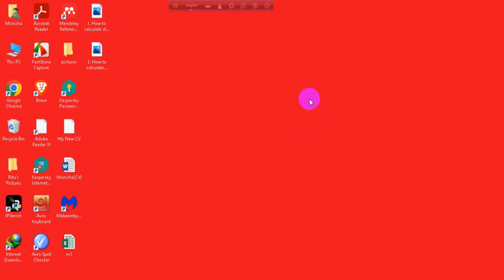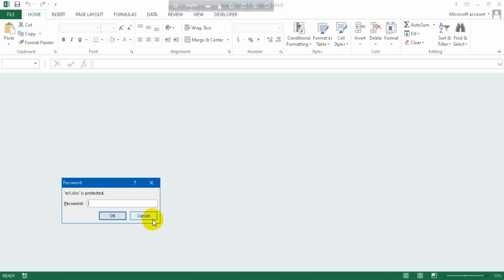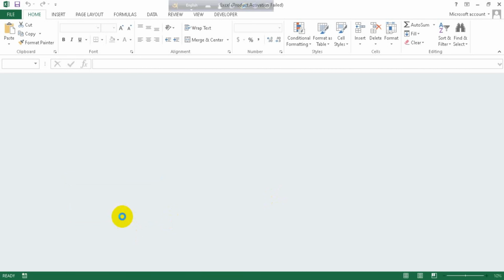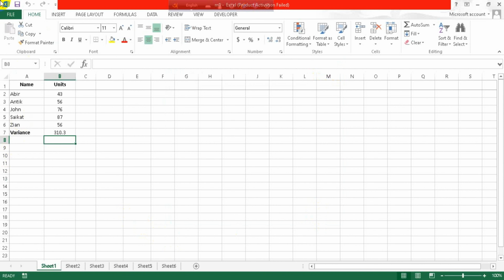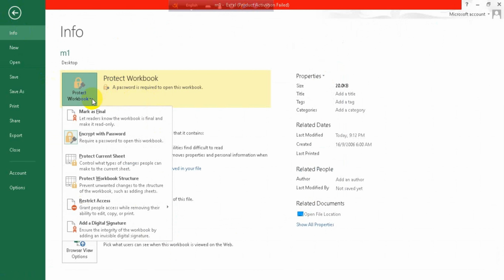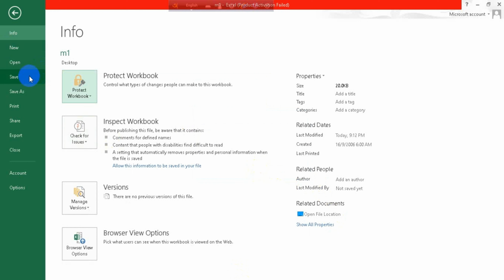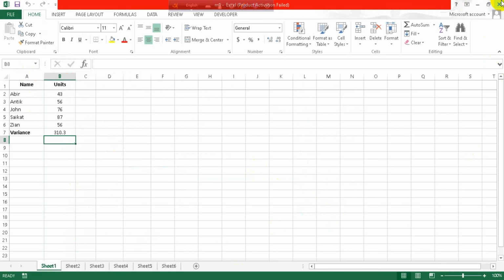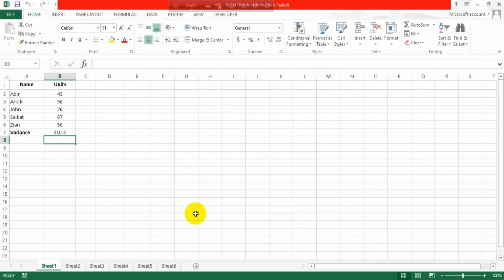How to remove password in excel 2024 | Initial Solution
Hello, My Dear Friends, !! In this video, I will show you How to remove passwords in Excel. Watch the video till the end Thanks.

Chapters:
0:00  Introduction
0:15  Go to Excelsheet
0:34  Remove password in Excel
1:18  GoodBye!